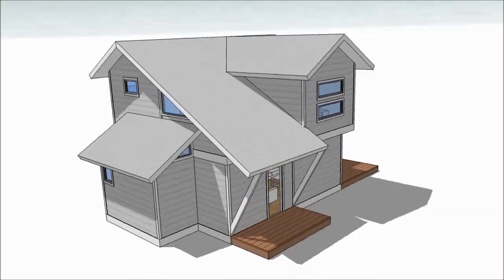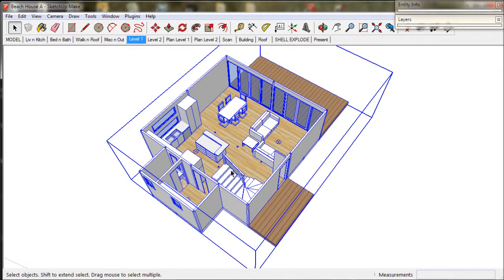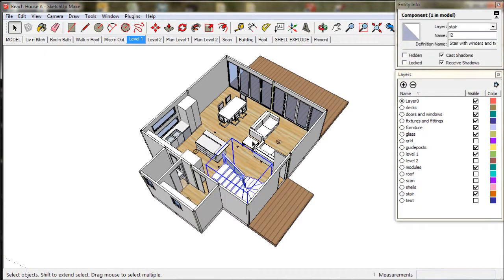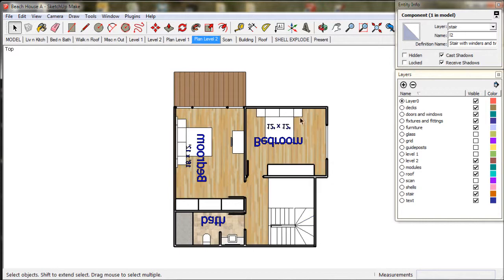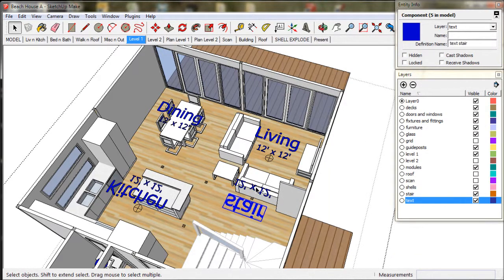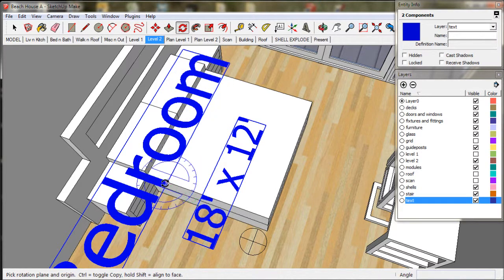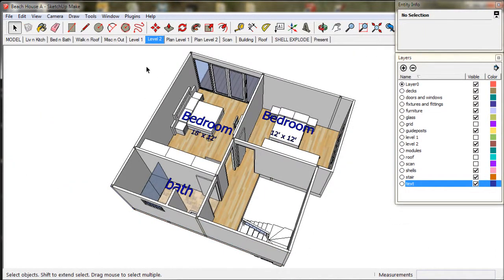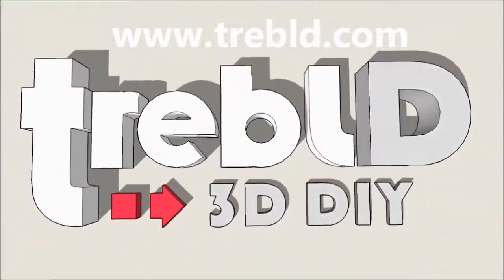6. Stairs and Text. A TreblD and SketchUp Tutorial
This video is part of the TreblD Beach House series.  The series provides tips on working with treblD, and also gives valuable on-the-job training techniques for using SketchUp in Architecture.

This tutorial demonstrates how to organise stairs and edit text in TreblD. It also describes the "paste in place" technique which is used in SketchUp for moving entities across layers or groups.

Funky music track licensed by "Creative Commons Free for Commercial use" via:

"Blue Circles" by unreal_dm (feat. CSoul)